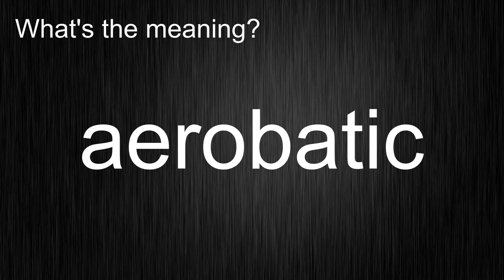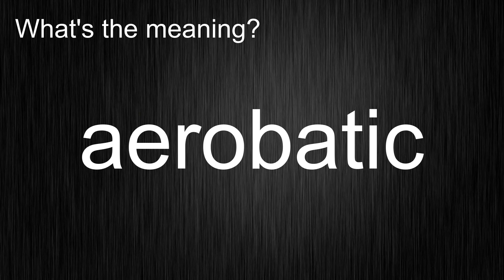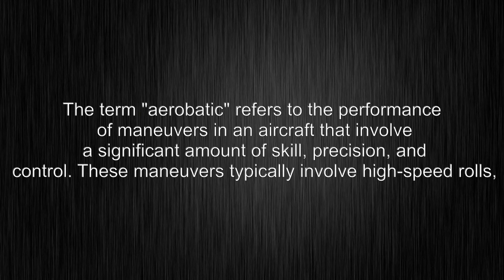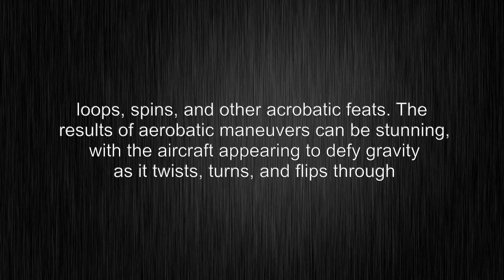What's the meaning of "aerobatic", How to pronounce?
This video shows you What's the meaning of "aerobatic", How to pronounce "aerobatic", pronunciation guide.